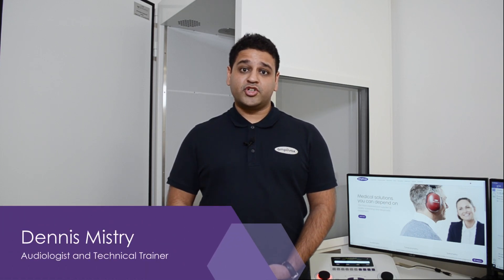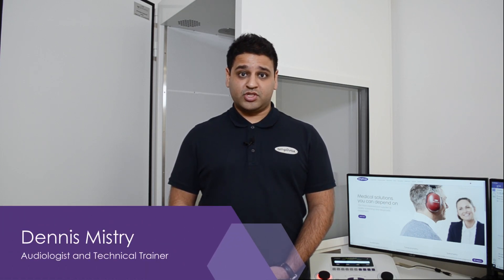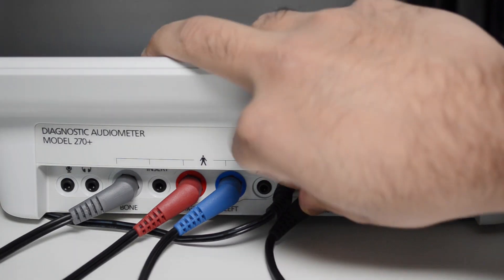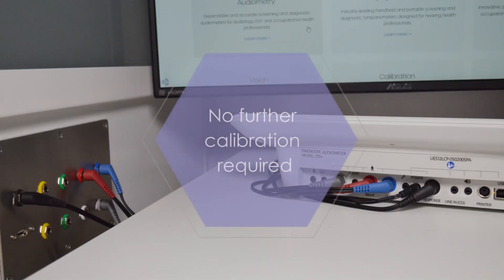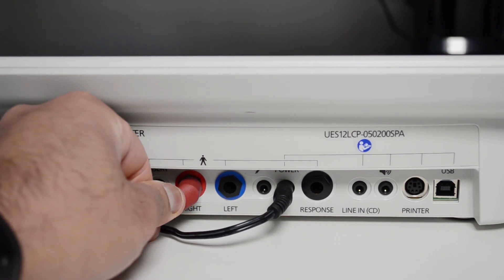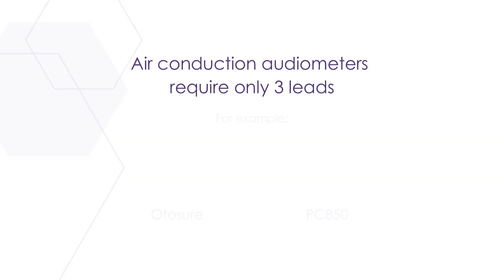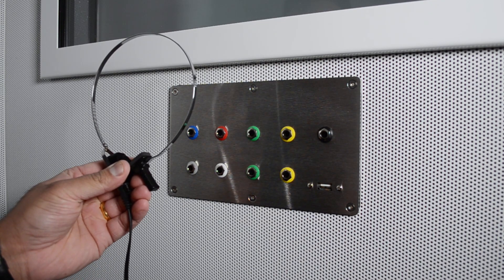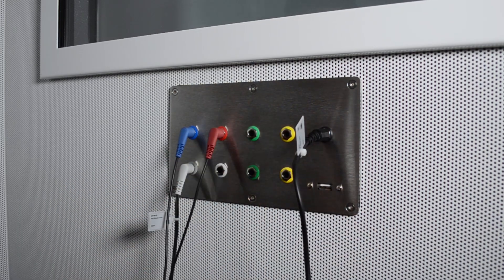Audiology booth | How to connect an audiometer to a booth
This short video details how to connect your audiometer to an audiology booth.

Audiology booths allow for accurate, safe and reliable hearing test assessments through the attenuation of background noise. The 250s and 350s booths provide a quick and easy connection to your audiological equipment using colour-coded leads, enabling audiologists and hearing care experts to perform quick and efficient patient testing.